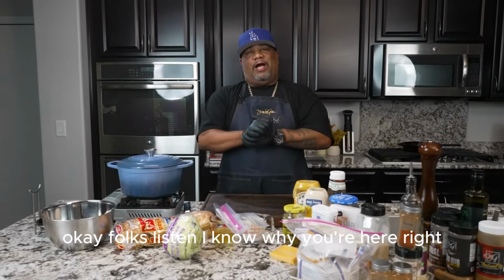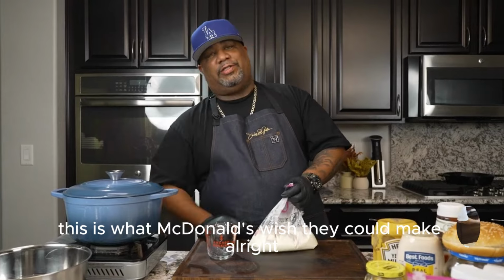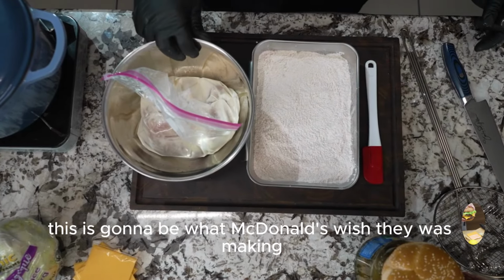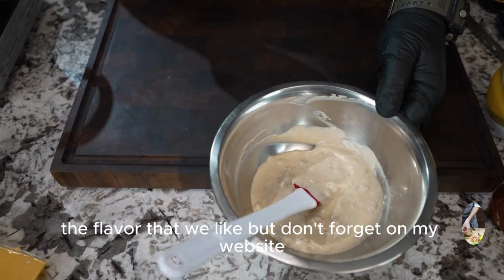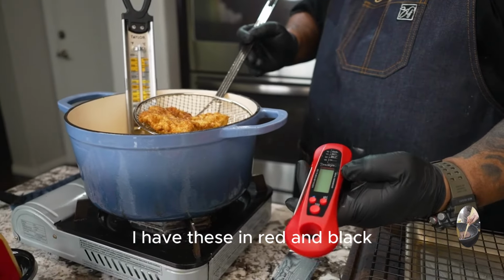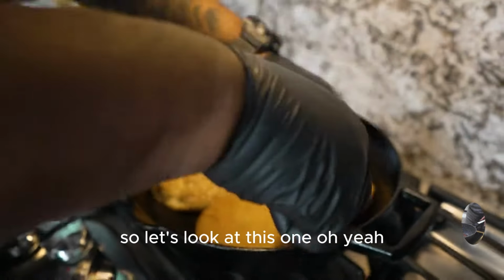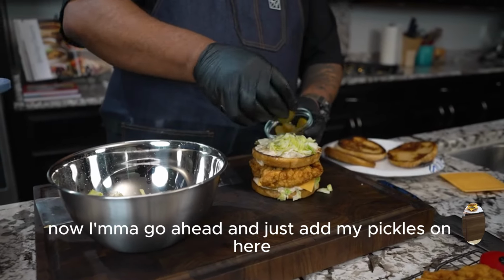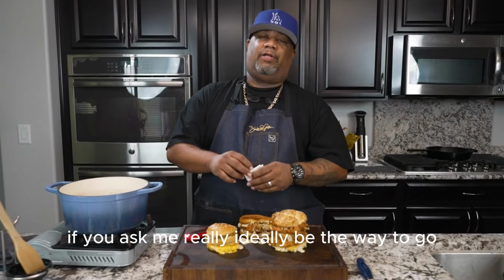I Tried McDonald's Chicken Big Mac Recipe and Was SHOCKED!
McDonald's Chicken Big Mac Recipe  | Copycat Recipe
As a self-proclaimed burger lover, I'm excited to see if this twist on the classic Big Mac lives up to the hype.
 With the rise of fast food trends and secret menu items, it's no surprise that Mickey D's is always looking for ways to innovate and drive franchise profits.
But the real question is, does this recipe deliver on the flavor and value that fans of the Golden Arches have come to expect?

Keurig K-Classic Coffee Maker
Power xl air fryer grill deluxe

Recreate McDonald's Chicken Big Mac at Home | Copycat Recipe tutorial by Smokin' & Grillin with AB